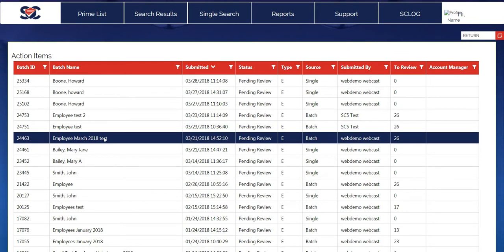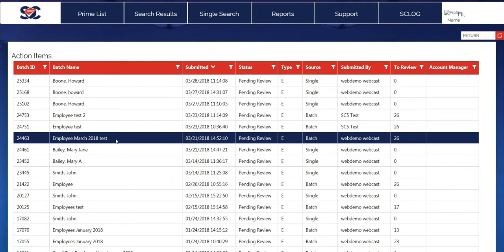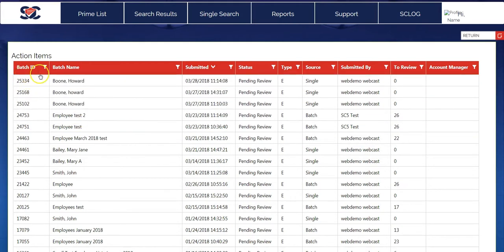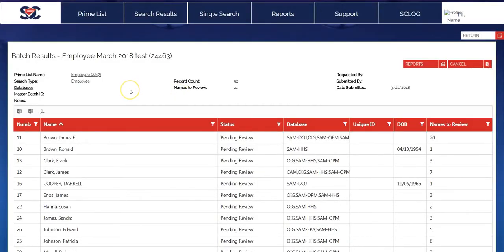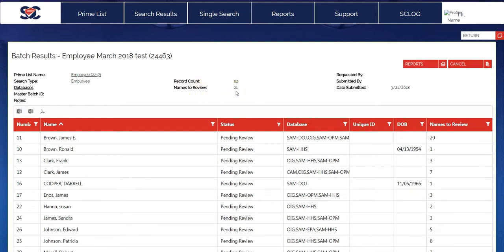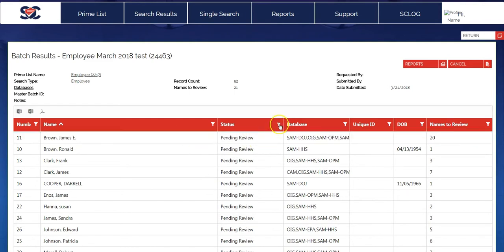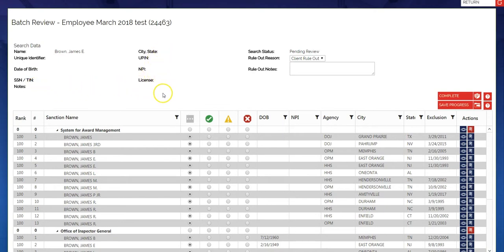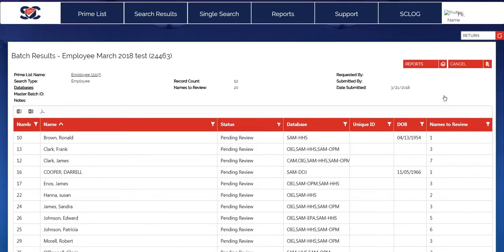Batch Review Tutorial